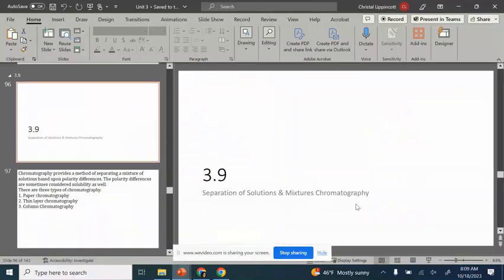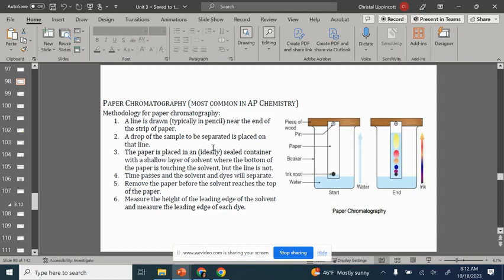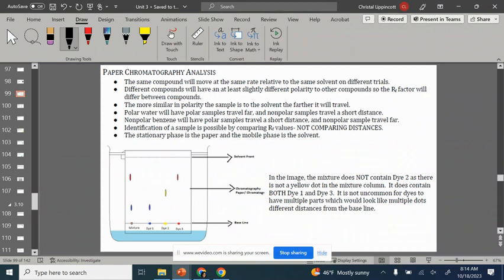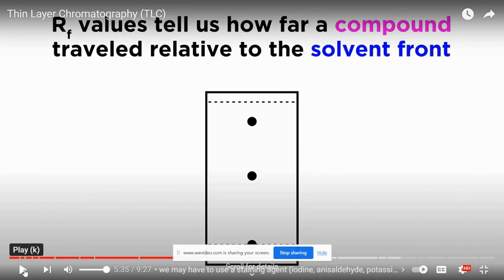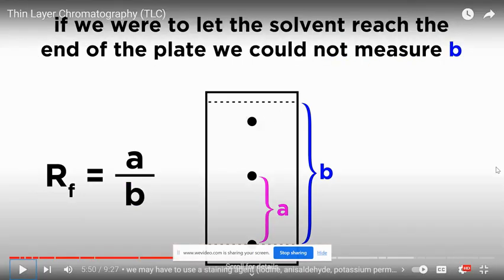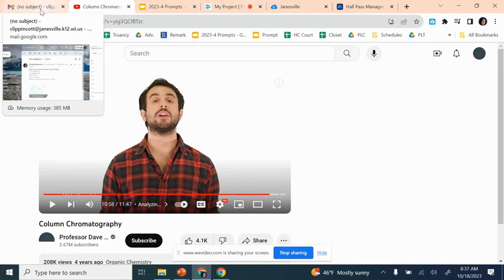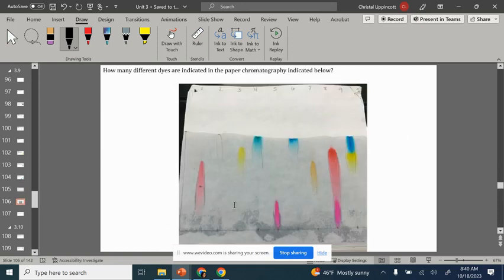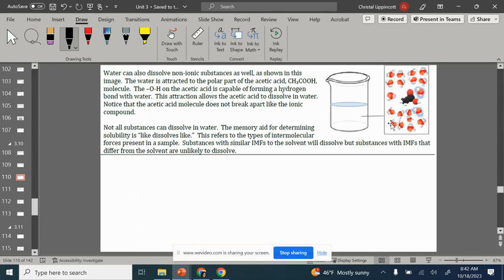3.9 to part of 3.10